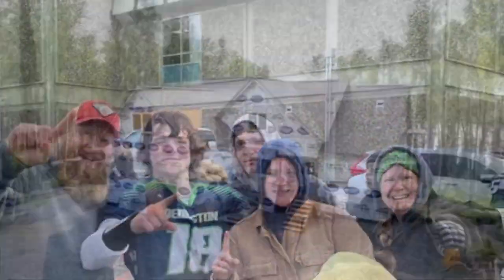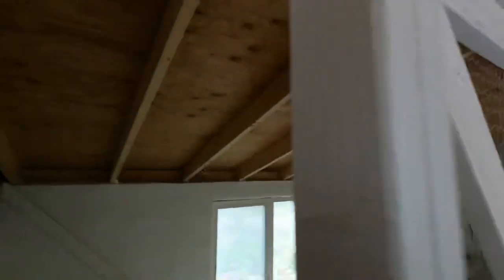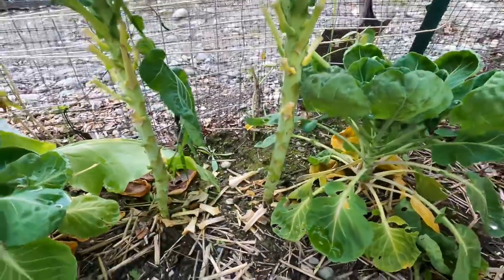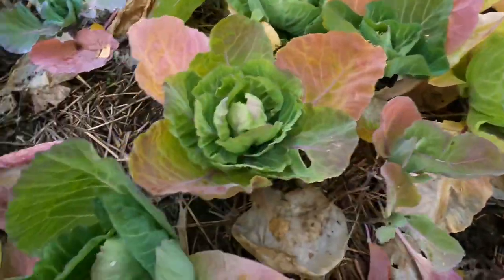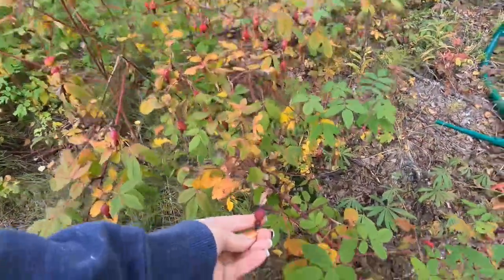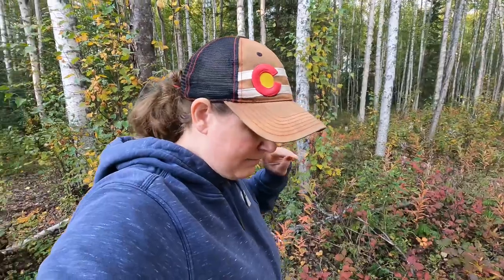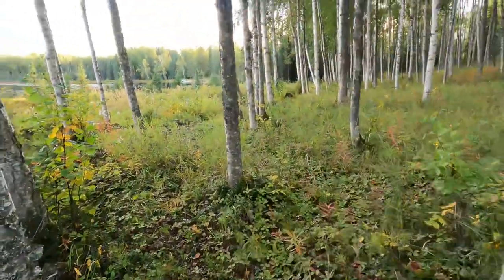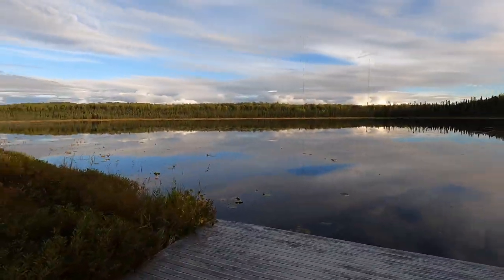Alaskan Homestead update | Happy Labor Day 2022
Welcome we are working hard but here is an update.